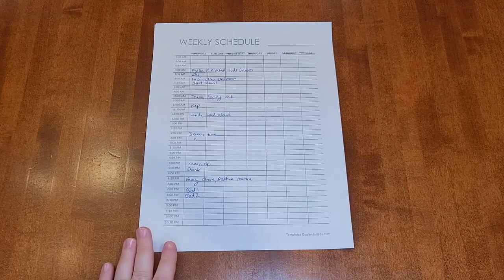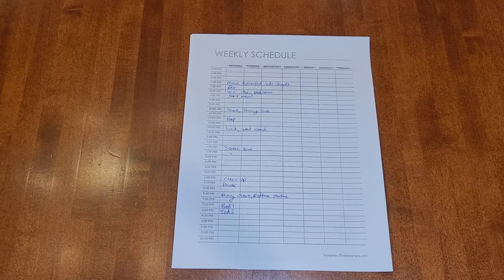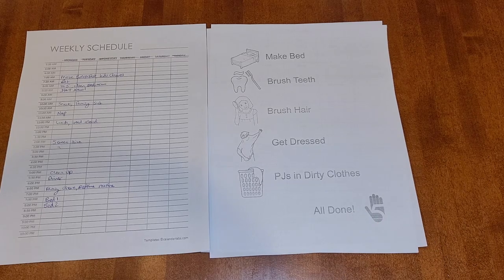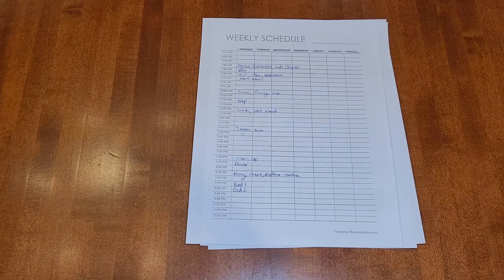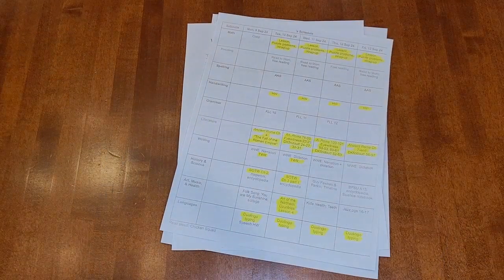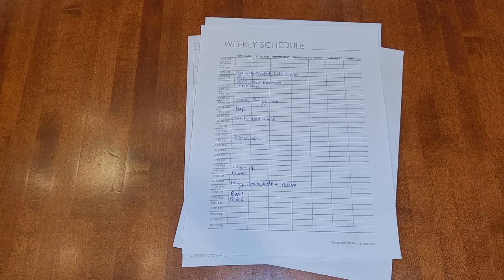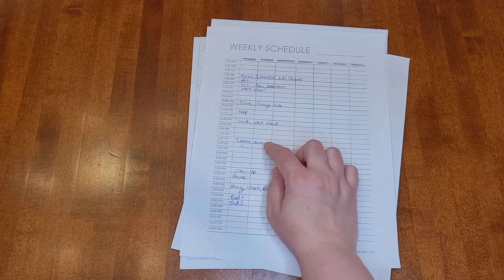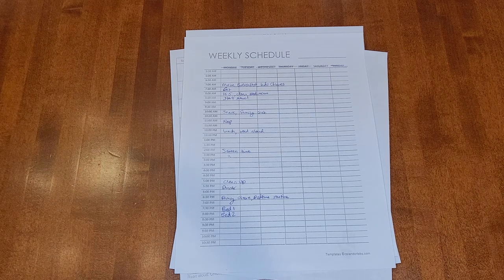Our Daily Routine and Chores | How I Plan My School Year, Part 4 | Secular Homeschool Resources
Hi, all! Today, I wanted to share how I've set up our daily routine/flow, and how we fit in chores and cleaning tasks. I hope you find this helpful!

Kaela @OdetoAbode 's chore video (now I'm not seeing Hi5 chores in this, so IDK where I got that from, haha)